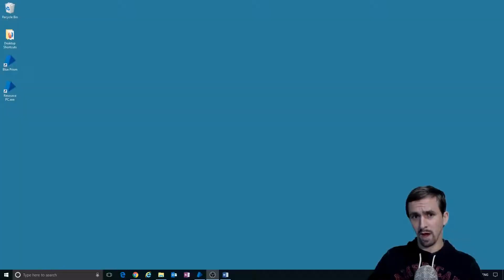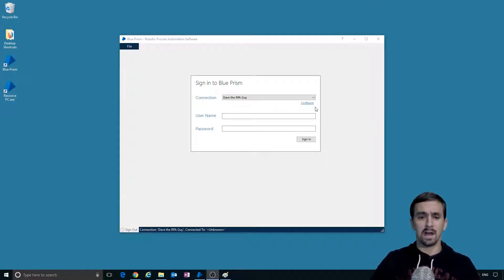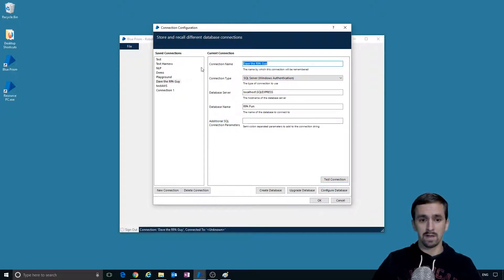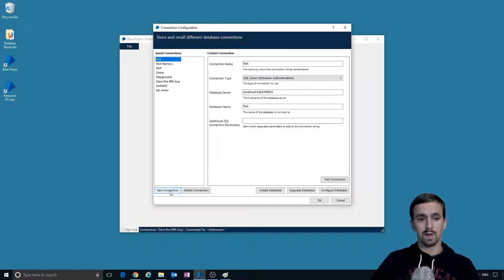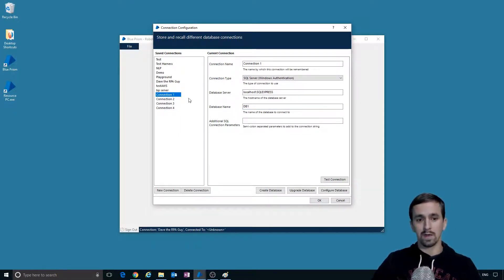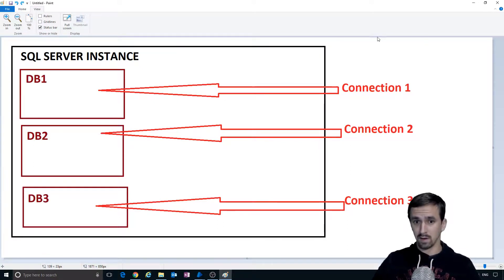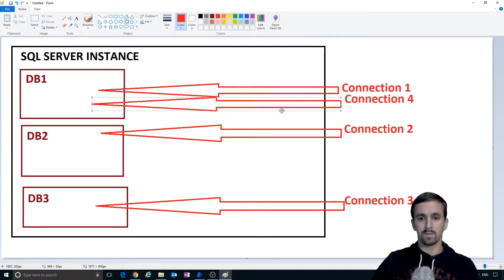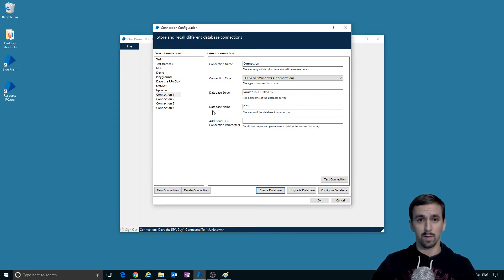Blue Prism | Tutorial | Set Up Connections and Local Databases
A Blue Prism Tutorial on how Connections are related to Databases in Blue Prism.

In this video, I explain the basics of Connections and Databases, showing the relationshp between the two and the fact that you can create multiple connections for a single database. I suggest creating different environments (databases) for different purposes as you’re training in and testing out Blue Prism.
Versions:
Blue Prism 6.2.1
Windows 10